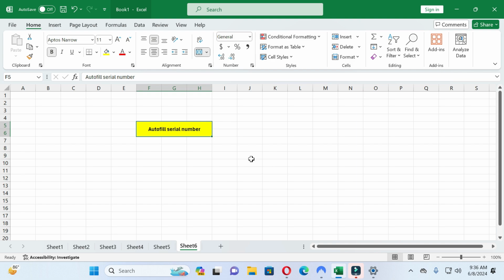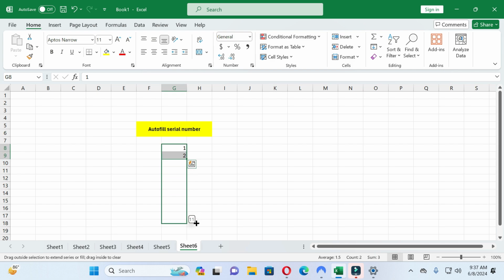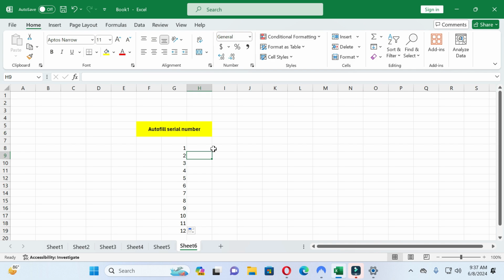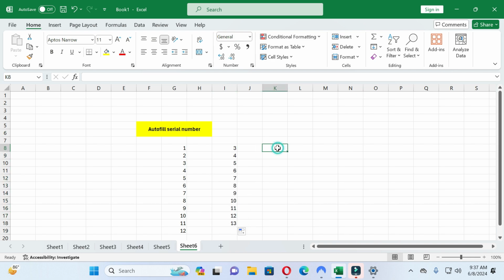how to automatically create series of numbers in excel | excel autofill numbers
Learn **how to automatically create series of numbers in Excel** with this comprehensive tutorial. Discover the secrets to **auto serial number in Excel** and master **Excel autofill numbers** effortlessly. This **Excel tutorial** covers essential **Excel tips and tricks** to streamline your workflow. Whether you need to **automatically insert serial number in Excel** or understand the nuances of **how to autofill data by one number in Excel**, this video has got you covered. Unleash the power of **Microsoft Excel** with techniques to **insert serial number in Excel** and learn **how to autofill Excel with numbers** efficiently. Perfect for beginners and pros alike, explore methods to generate **automatic serial number in Excel** and **create a series of numbers in Excel**. With a focus on practical applications, this guide will show you how to **generate auto serial number in Excel** and utilize **ms excel** for your data management needs. Don't miss out on these valuable **Excel tips** for automating serial numbers and enhancing your productivity.

Following queries has been resolved in this video:

how to automatically create series of numbers in excel
auto serial number in excel
excel autofill numbers
excel
excel tutorial
excel tips and tricks
excel tips
serial numbers
automatically insert serial number in excel
microsoft excel
insert serial number in excel
how to autofill data by one number in excel
automatic serial number
ms excel
how to autofill excel with numbers
automatic serial number in excel
generate auto serial number in excel
how to create a series of numbers in excel